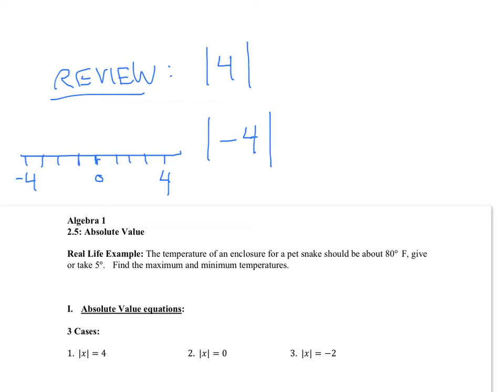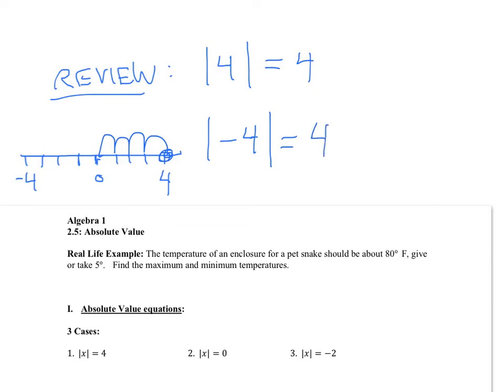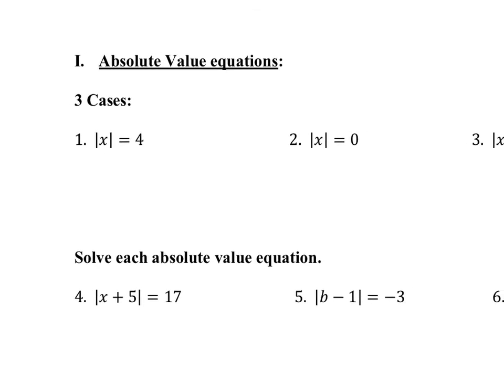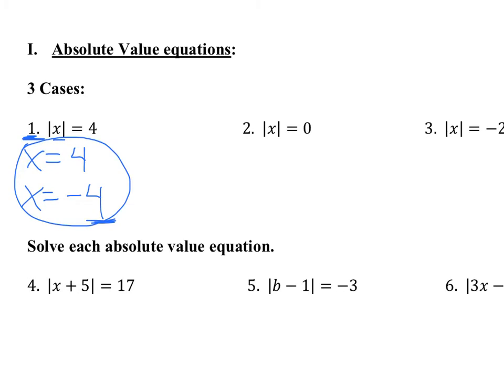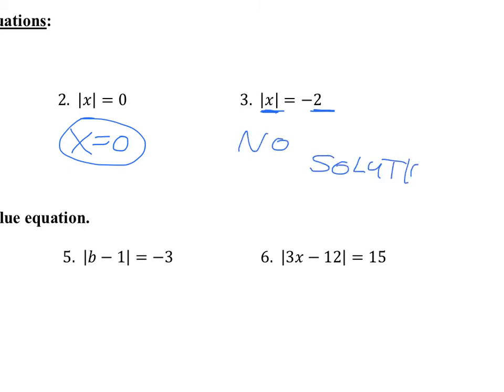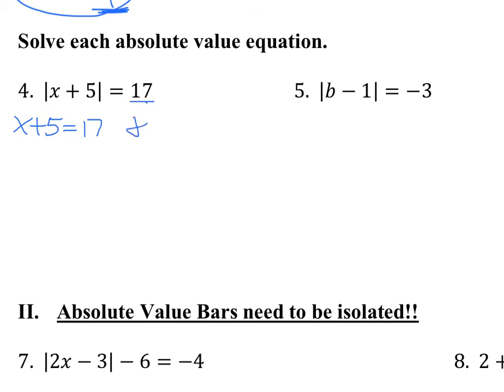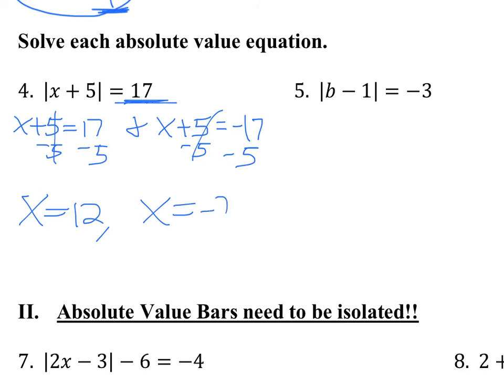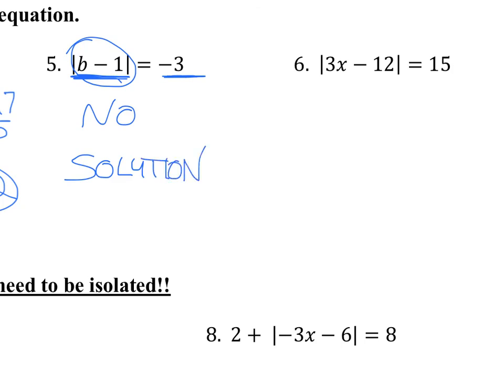2.5 intro to absolute value equations